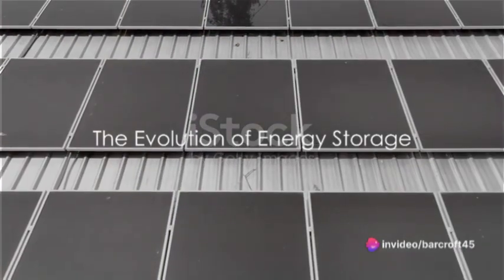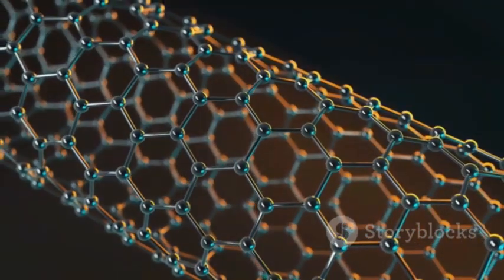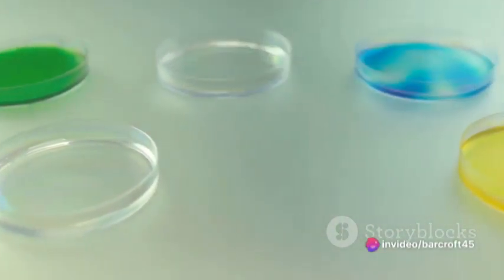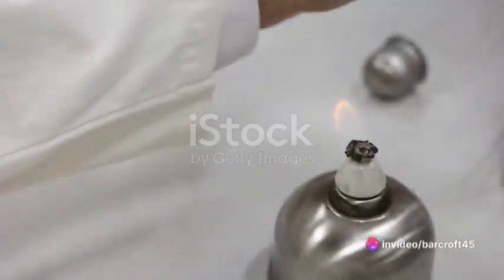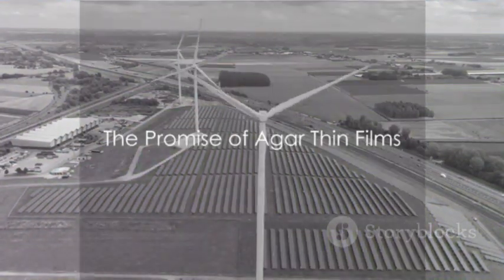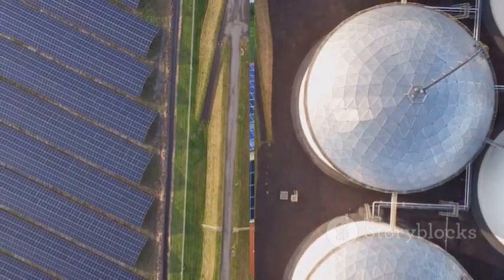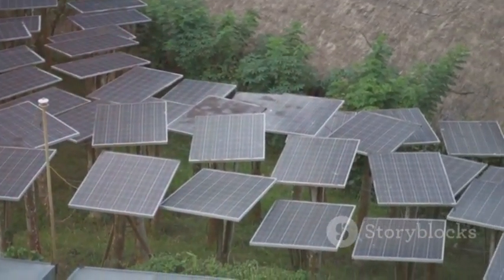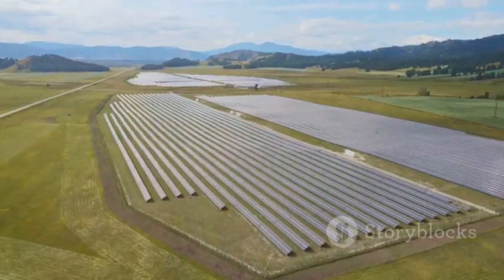Harnessing Power Agar Thin Films in Energy-Storage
An AI-created/ edited overview of "agar thin films " for application in energy-storage R&D.
Collaborative input from David S. Soriano is included.
For an excellent overview of "agar applications":
Selvalakshmi et al, J. of Applied Polymer Science, (2017) (particularly page 2/ 10 pages total.
DOI: 10.1002/APP.44702